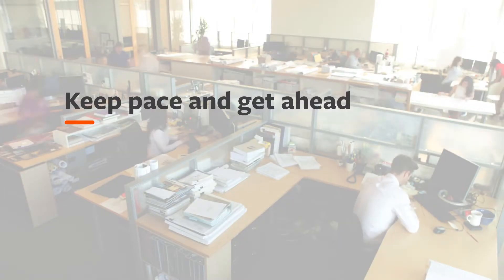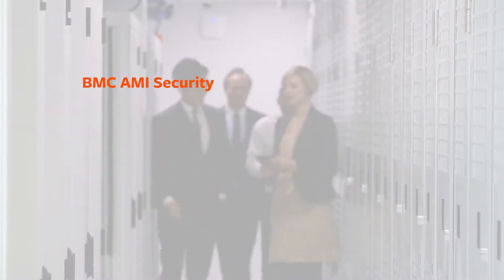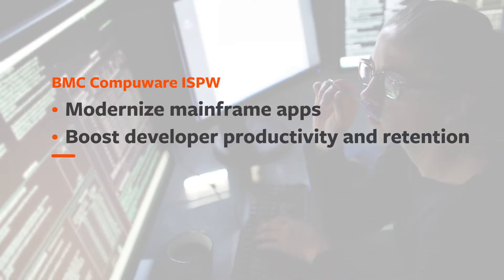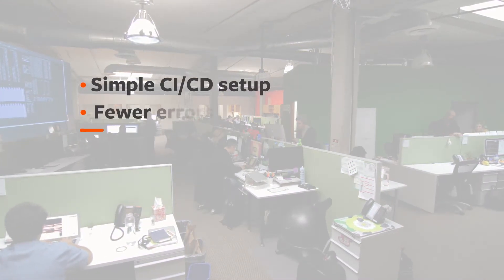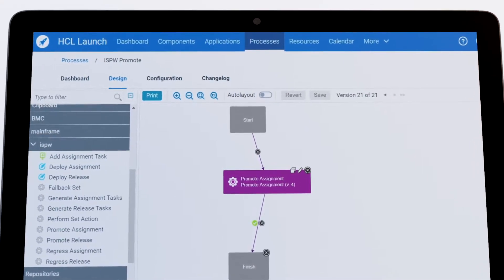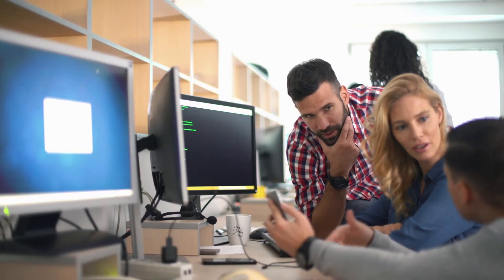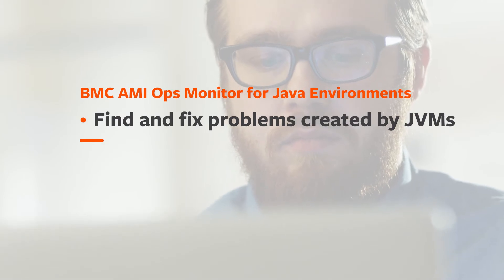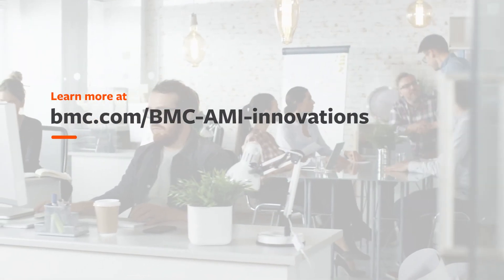BMC AMI and BMC Compuware July 2021 Quarterly Release Highlights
BMC’s July 2021 release features several new innovations and integrations within the BMC Automated Mainframe Intelligence (BMC AMI) portfolio that are designed to improve threat detection and response, and the BMC Compuware portfolio that expand access to mainstream DevOps tools, modernize mainframe applications, and increase developer productivity.